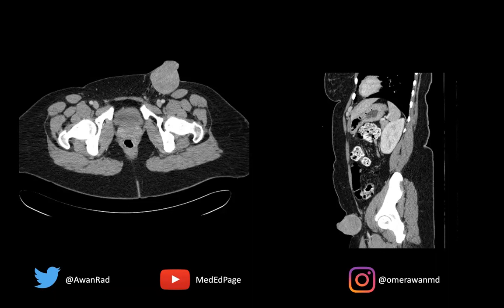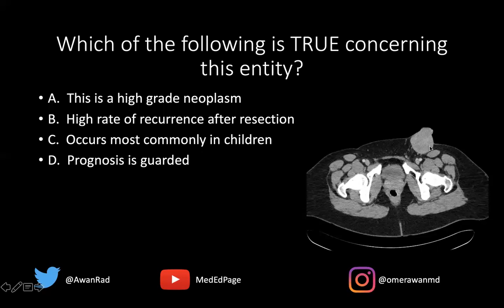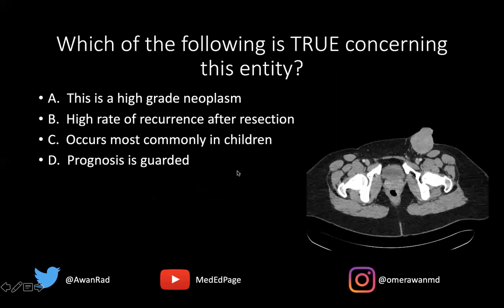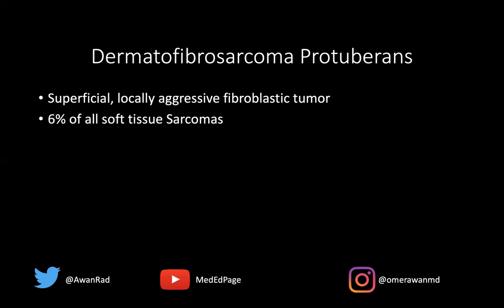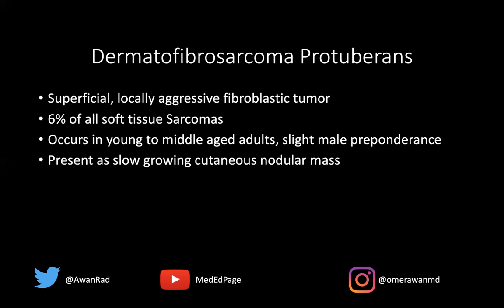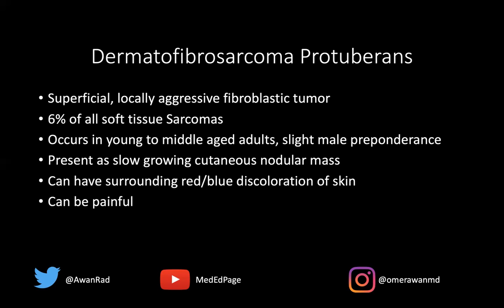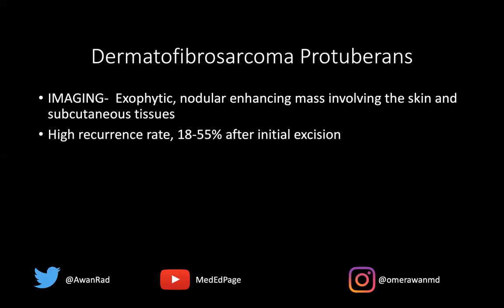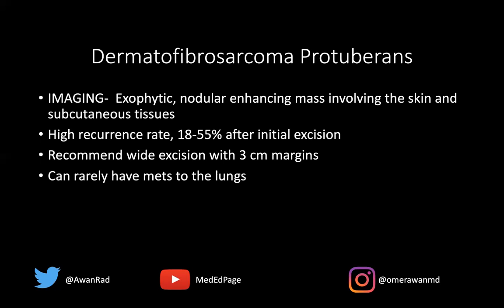Dermatofibrosarcoma Protuberans: A Guide for Medical Students | Dr Omer Awan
Dermatofibrosarcoma protuberans (DFSP) is a rare and locally aggressive skin cancer that is typically characterized by a slow-growing, firm, and red-brown nodule. The diagnosis and management of DFSP require a multidisciplinary approach .
In this video, we'll discuss the CT imaging findings of DFSP, including the characteristic features such as a well-circumscribed mass with a lobulated contour, a low attenuation, and a characteristic "honeycomb" pattern. We'll also cover the differential diagnosis, including other benign and malignant soft tissue tumors, and the importance of obtaining a biopsy for definitive diagnosis.